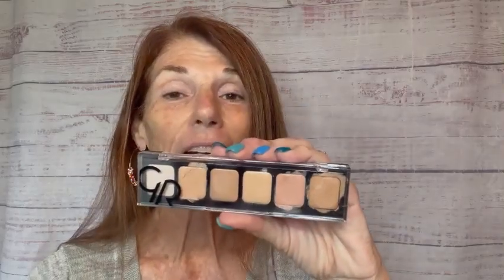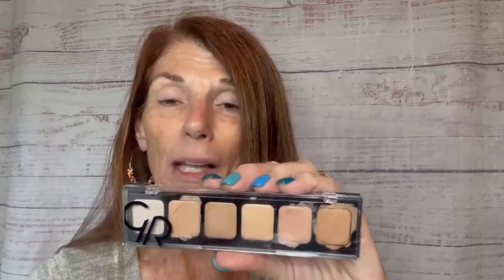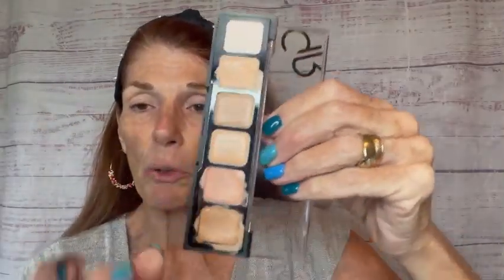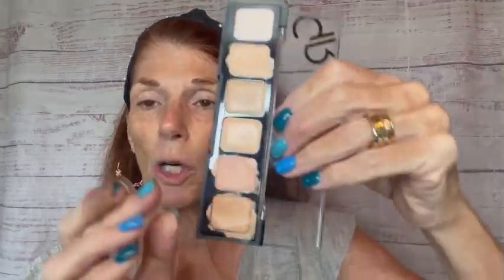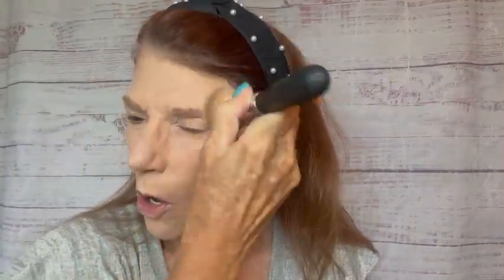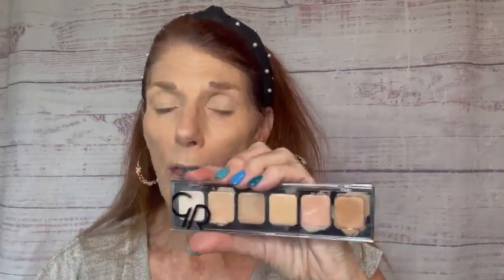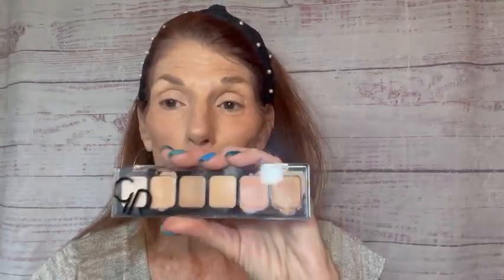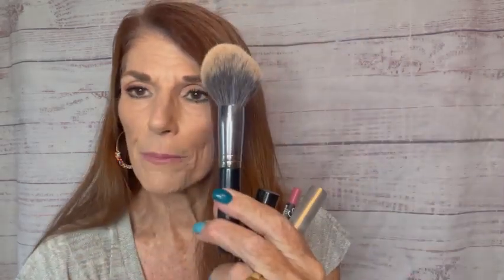NEW Contour*Conceal*Correct Palette from Celesty and Makeup Love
Want simple, easy makeup routine to conceal, correct and contour without adding multiple layers to your face?  It's here!  This NEW palette has five cream shades plus a setting powder with SPF 20  that will allow you to do your entire face! In two color choices, light or dark, you will be able to mix and blend shades for any skin issues like dark circles, uneven skintone, blemishes, etc.
Products used:  Contour*Conceal*Correct Palette in light, Ball Blusher 01, Nude Look Baked Face Trio, False Lashes mascara, Brow Gel in 04 Sable, Nude Look Pearl Baked Eyeshadow in Ivory, Gold Rose eyeshadow in 51 Rose Berry, Dream Lips lipliner in 535 Blush Pink, Vinyl Lipgloss in 05 Pink Nude